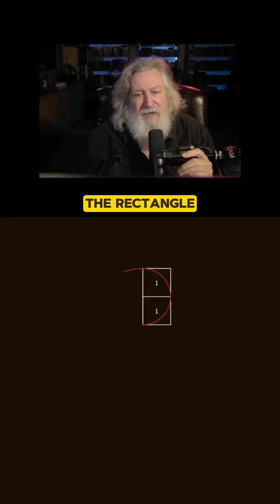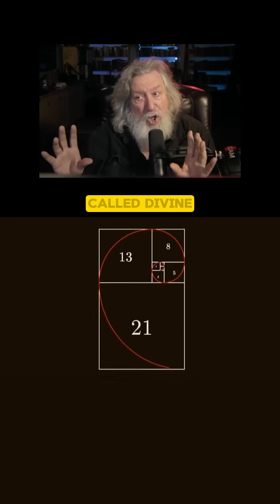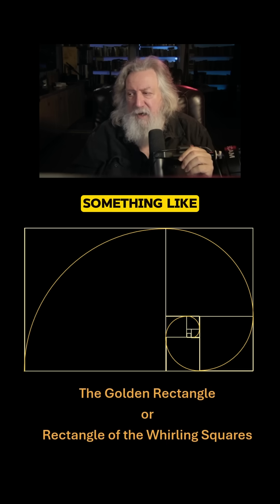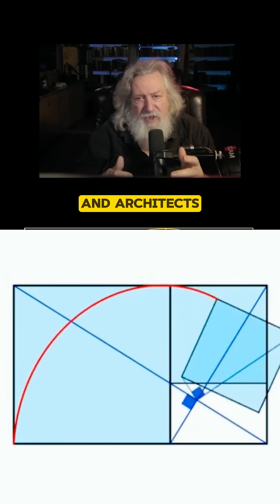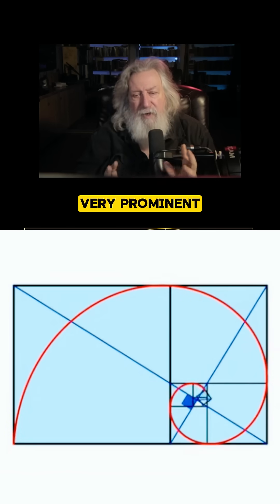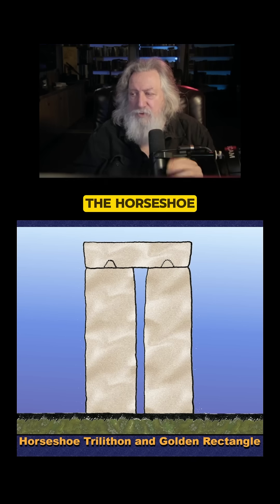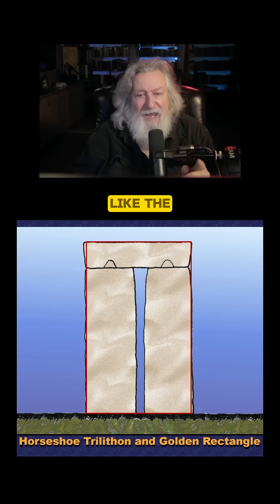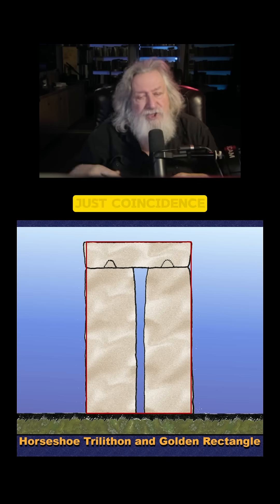Did Stonehenge Encode the Golden Ratio?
The golden rectangle creates a spiral seen in hurricanes, galaxies… and Stonehenge.

The inner horseshoe of trilithons fits that sacred shape with uncanny precision. Was it chance—or did ancient builders know a deeper code written into nature itself?